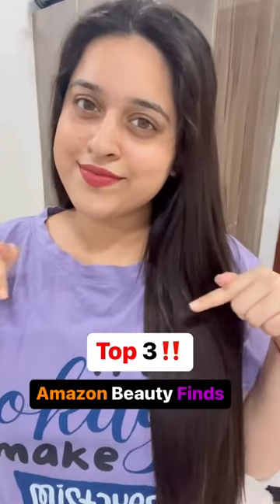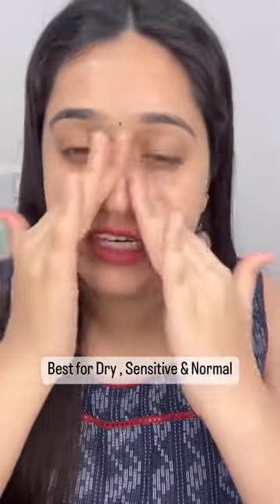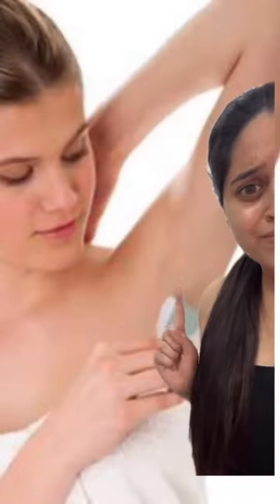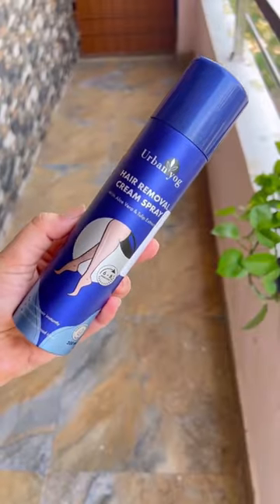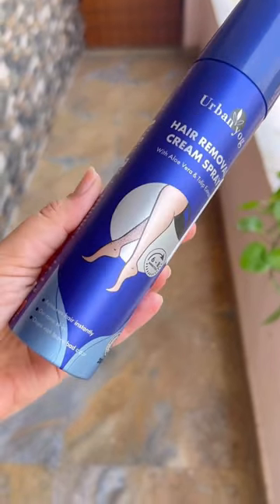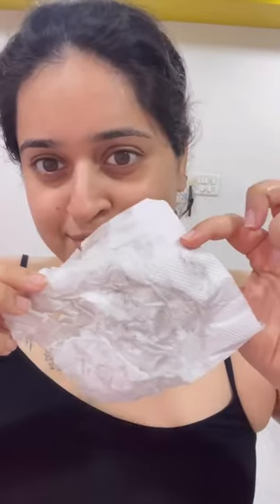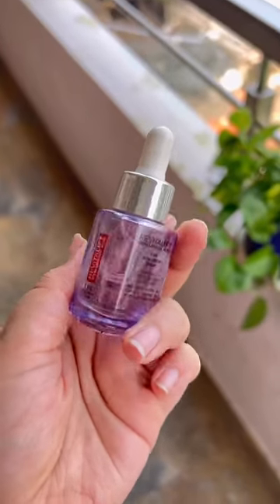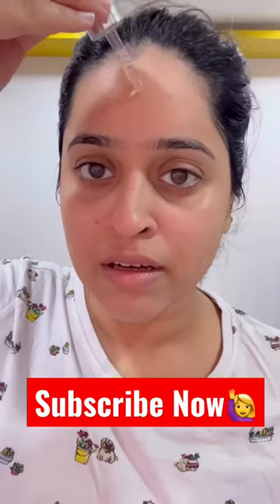‼️BEST BEAUTY FINDS ON AMAZON🔥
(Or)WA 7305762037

URBANYOG15 on Amazon and Flipkart.